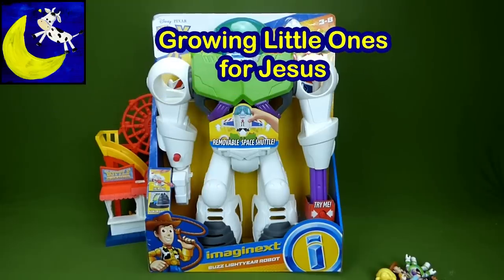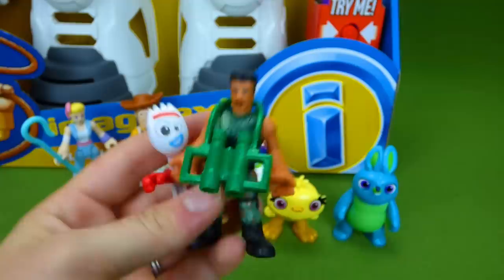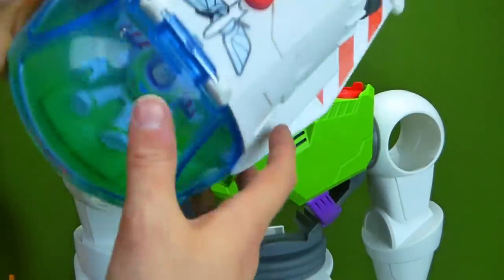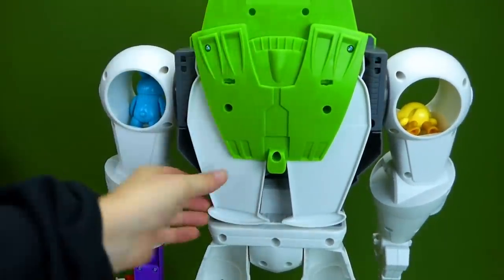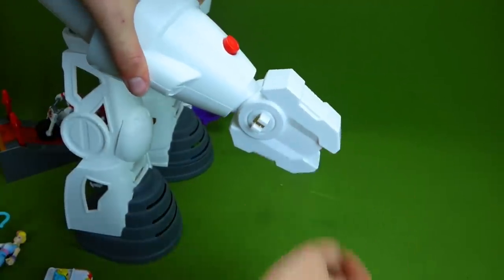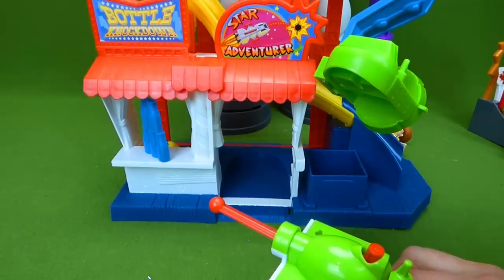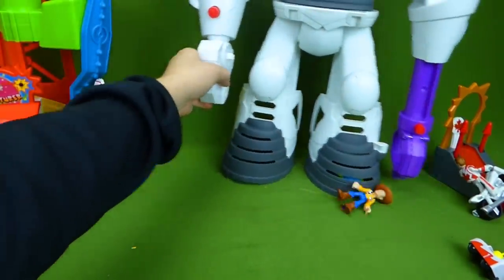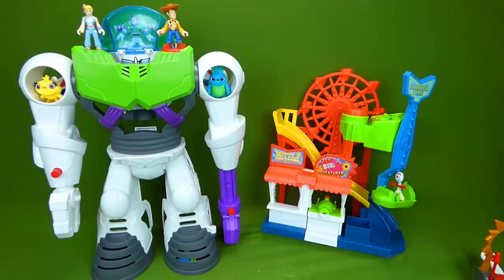Buzz Lightyear Robot Space Ship! Lots of Toy Story 4 Toys Imaginext Pizza Planet Truck Play Set Toys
We have a HUGE collection of Toy Story 4 Fisher Price Imaginext toys including the Buzz Lightyear Robot Space Ship, Pizza Planet Truck and Carnival Play Set! We will be unboxing all the imaginext figurines including Woody, Bo Peep and Forky! I hope you enjoy this fun video for kids and all these COOL toys!

THANKS TO WORDOLOGY for the plan of salvation video presentation! The Romans Road video at the end of this video was originally made and then I edited it to make it shorter and added the scripture text to the video.